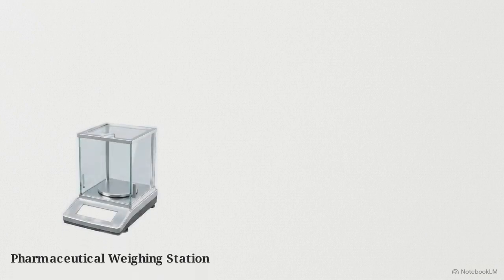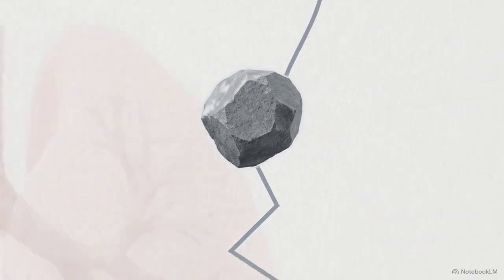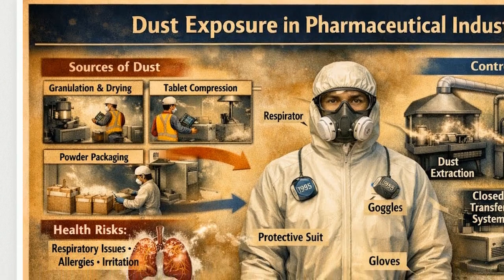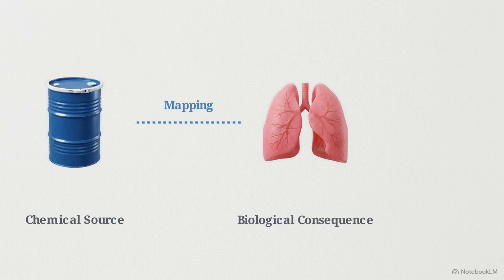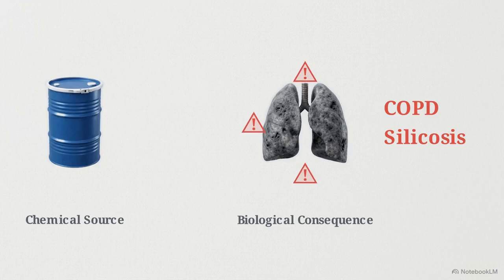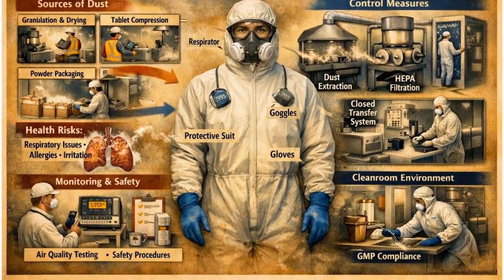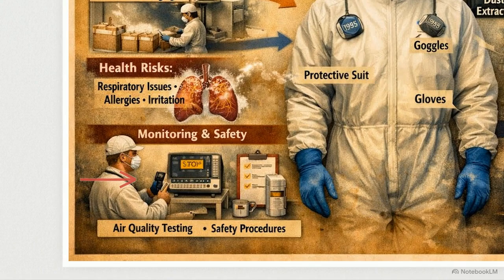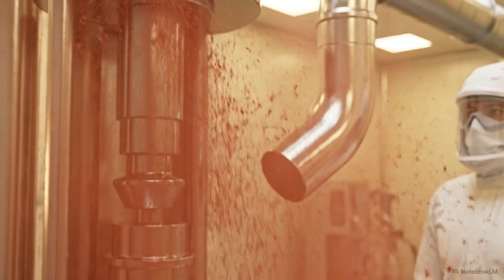The Invisible Hazard Dust Exposure and Controls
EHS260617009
Welcome to Pharma Safety Insights! In this session, we examine the serious health risks of industrial dust exposure and the protocols that protect both workers and product integrity in pharmaceutical manufacturing.
🌫️ What you’ll learn:
How processes like material handling, tablet compression, and spraying generate hazardous dust
The health risks: asthma, COPD, silicosis, and long‑term respiratory damage
Engineering controls: HEPA filtration, closed transfer systems, and airlocks
Administrative measures: SOPs, cleaning schedules, and compliance monitoring
PPE essentials: respirators, goggles, protective suits, and gloves
Why continuous air monitoring ensures both employee health and product purity
🎯 Key takeaway:
Dust exposure is more than a workplace nuisance — it’s a critical GMP hazard. By combining engineering controls, PPE, and strict compliance, pharma facilities safeguard workers and guarantee safe, high‑quality medicines.